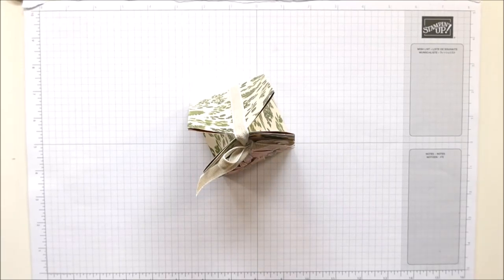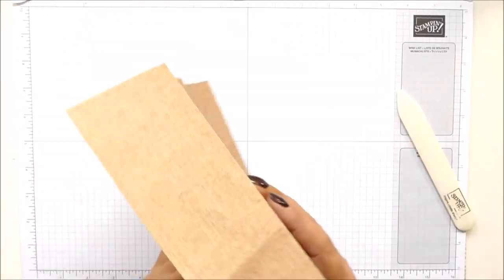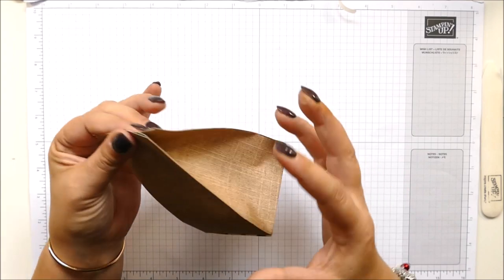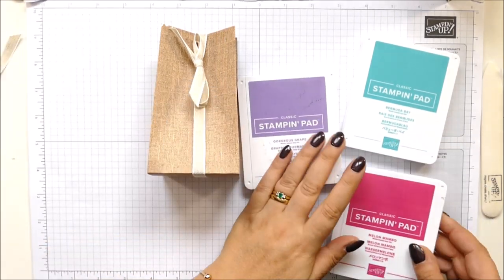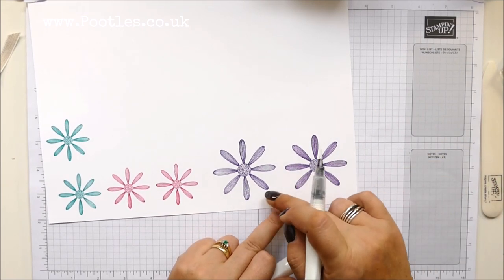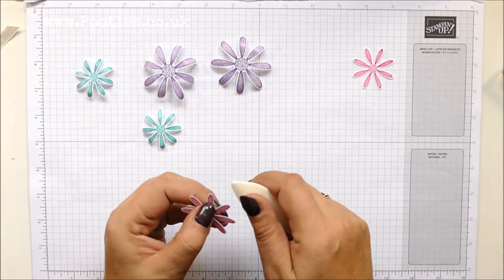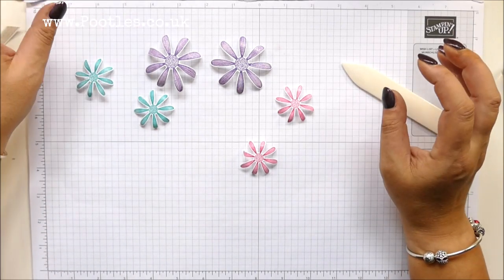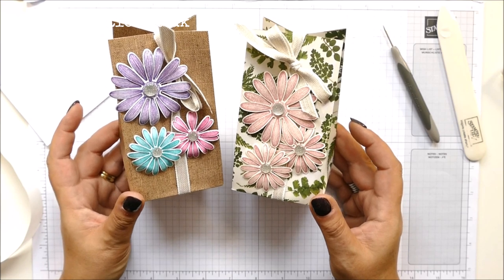Stampin' Up! Pressed Petals and Daisy Lane Bag Tutorial